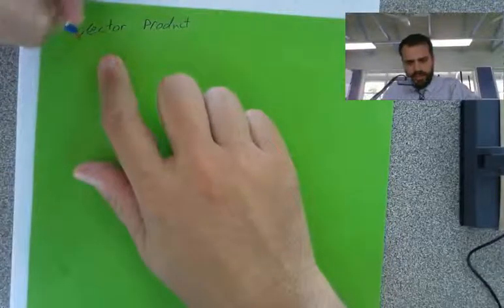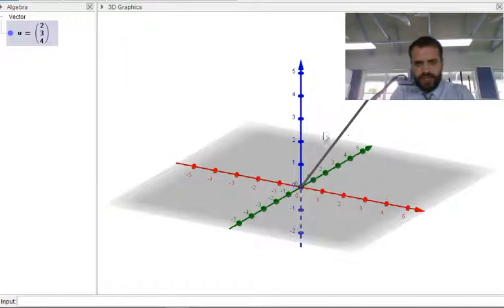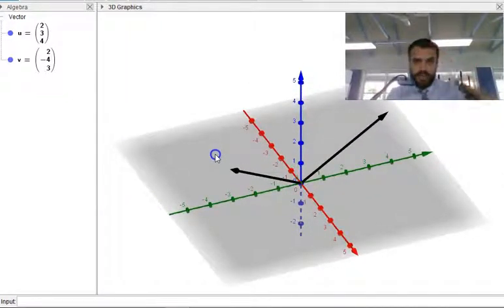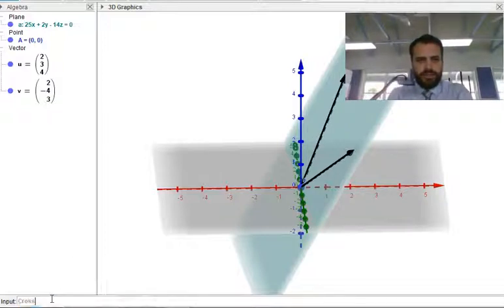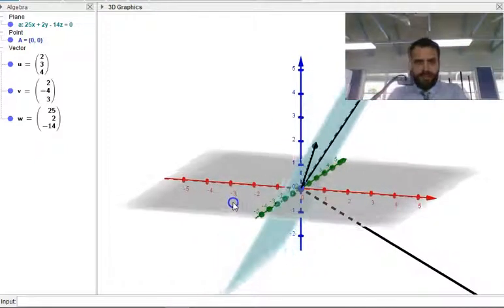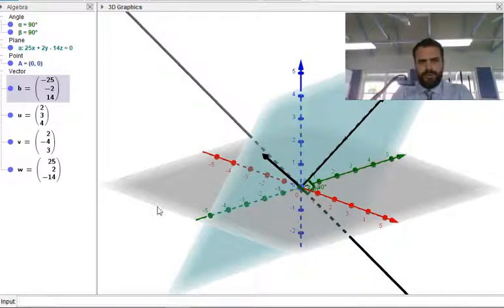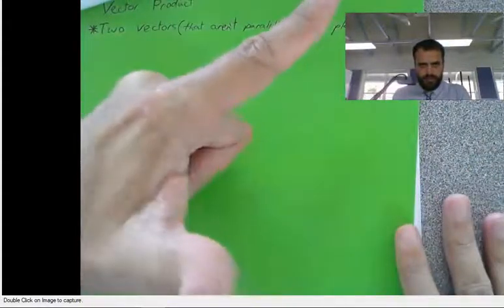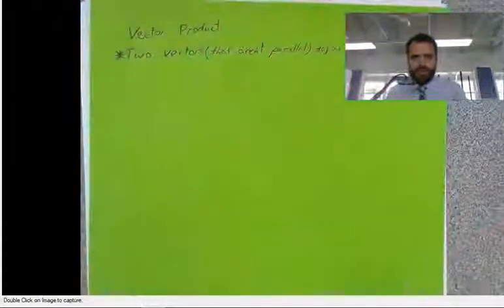Vector product intro